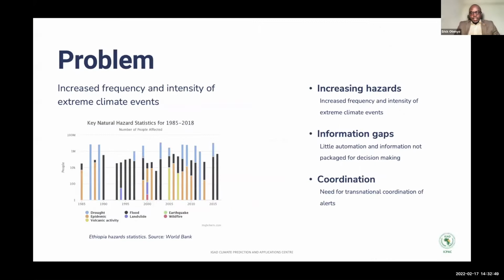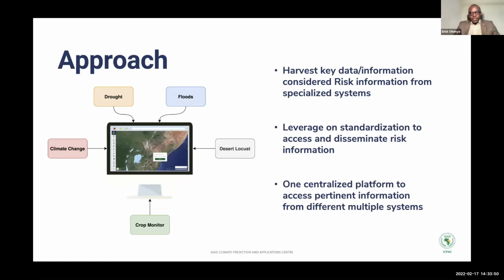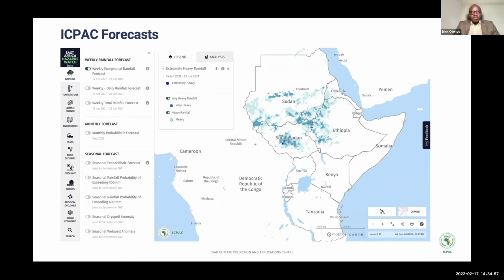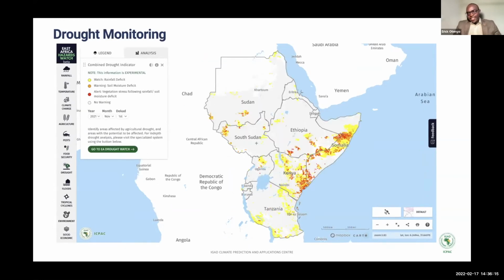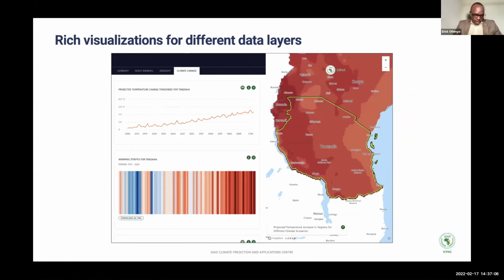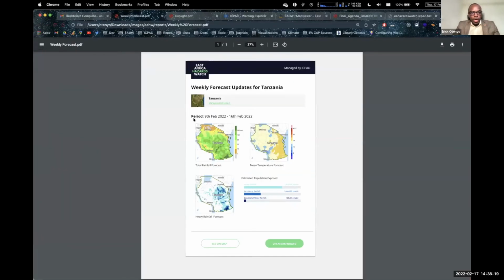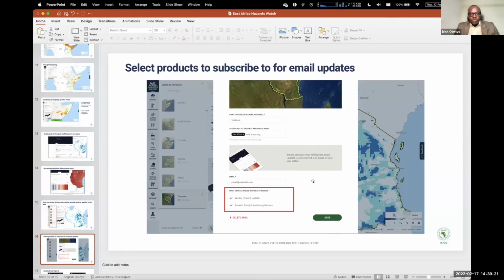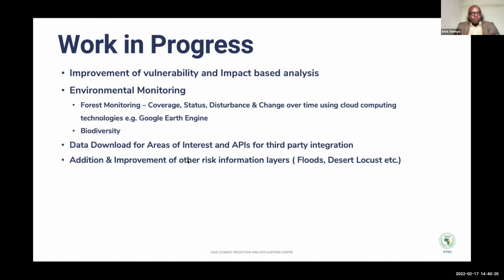East Africa Hazards Watch updates by Erick Otenyo, ICPAC